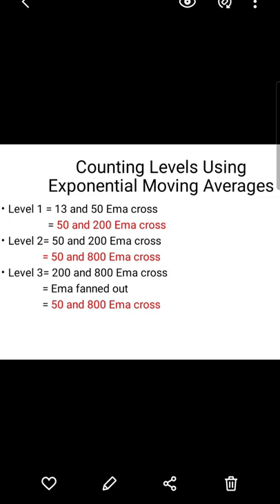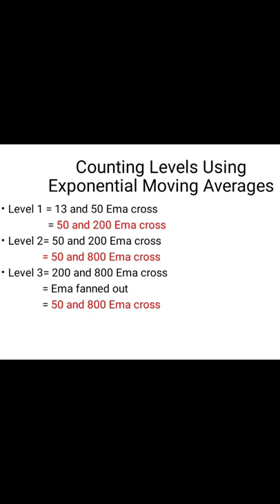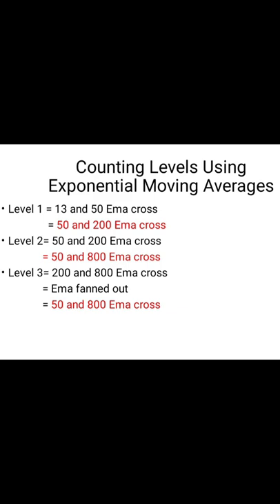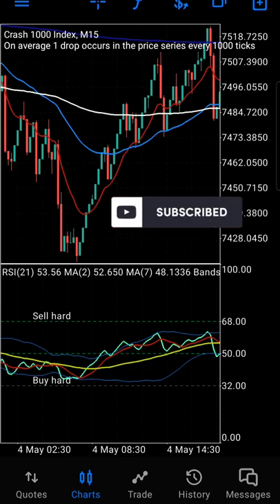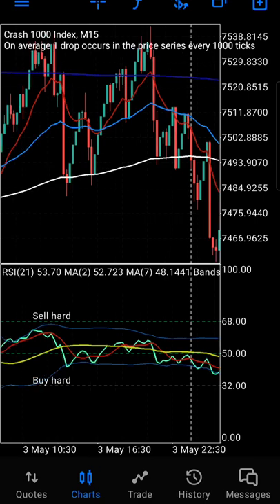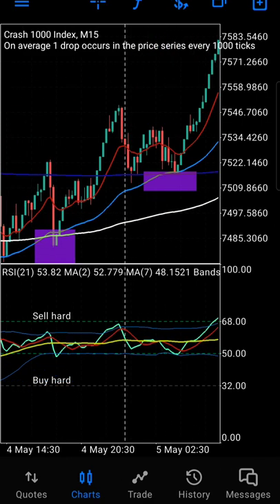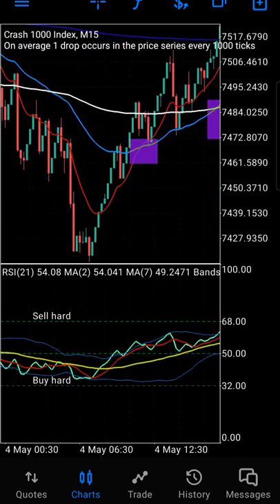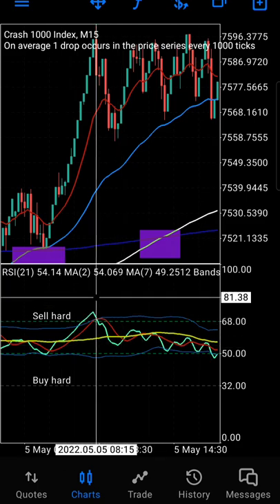How to count btmm levels using Exponential moving averages(ema). Count Volatility indeces btmm level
MENTORSHIP AVAILABLE:

PRICE = US$150

DISCOUNT FOR THOSE WHO HAVE CREATED ACCOUNTS AND FUNDED

Payment methods for mentorship:

1. Mukuru
2. Perfect money

Zimbabwe forex Trading

This video explains how can count levels using emas.
Keep in mind that:
1. 1 level 1hour timeframe =3levels 15min timeframe
2. 1 level 4hour timeframe = 3levels 1hour timeframe
3. 1 level 4hour timeframe = 9 levels 15min timeframe

Summary
level 1 = 13 and 50 cross
level 2 = 50 and 200 cross
level 3 = 200 and 800 cross

tdi levels
Those who wish to start forex trading can join following brokers:

"Become the best as you can be; The sky is the limit

Reference books:
baby pips→download